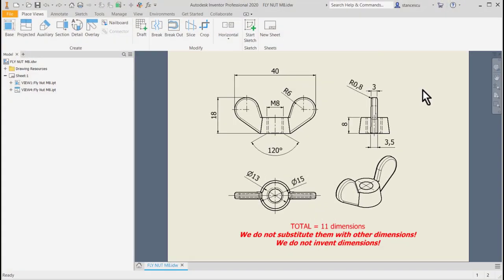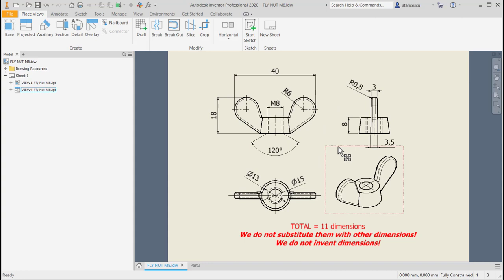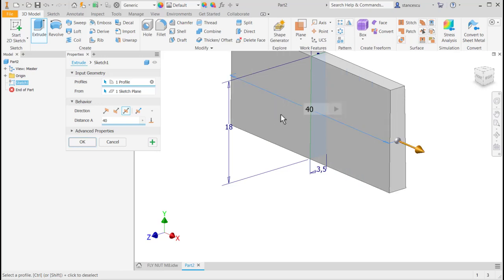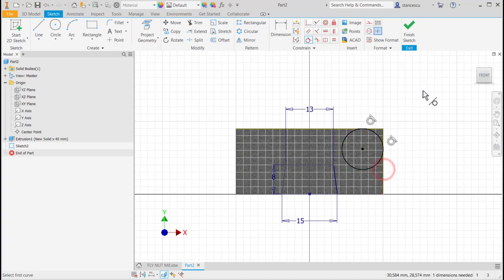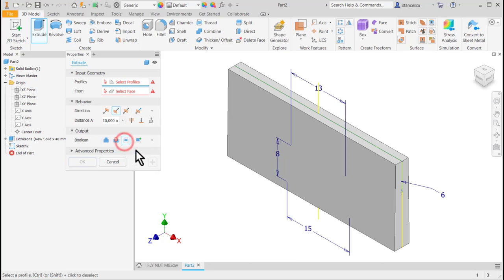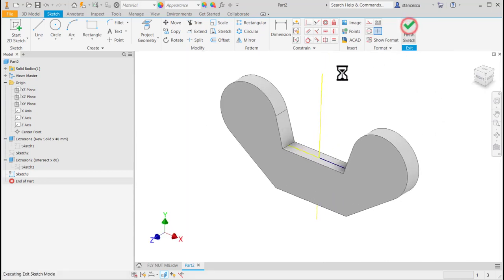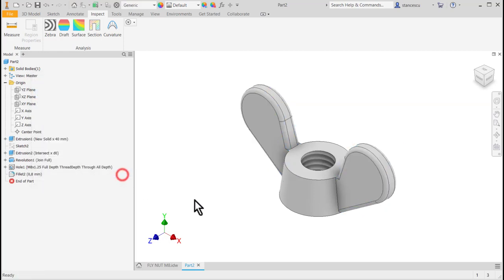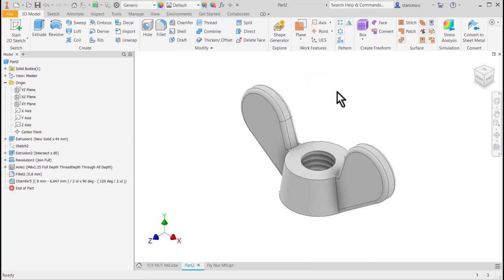Tutorial Inventor - 038 FLY NUT M8